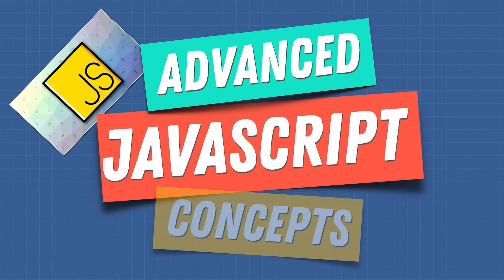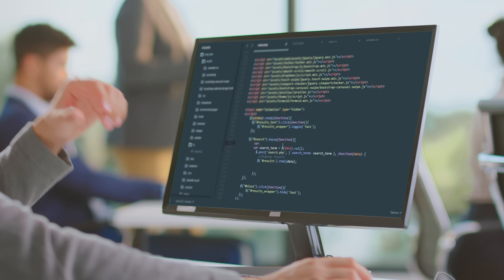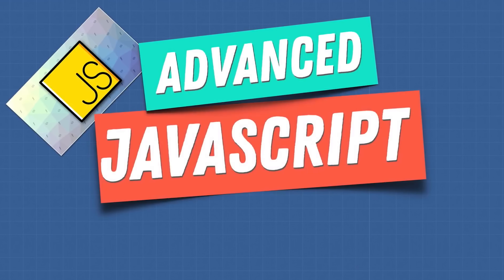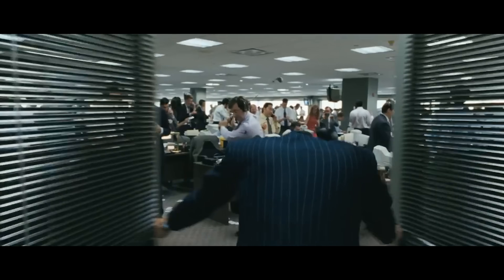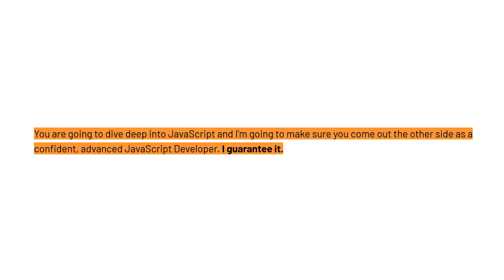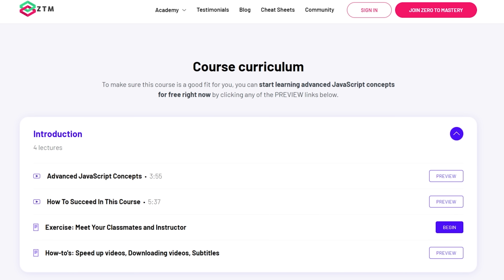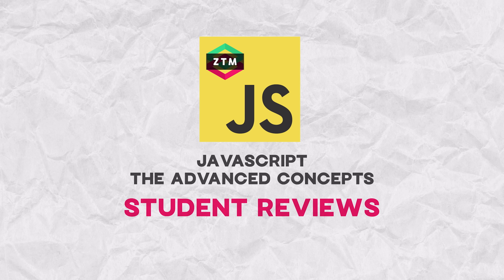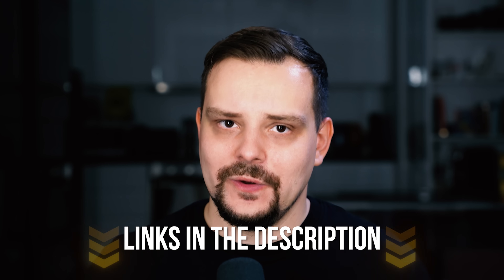The Advanced Concepts Course Review 2025 - Zero to Mastery Review - Javascript Course Review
Today I'll take a look at JavaScript the Advanced Concepts Course by Zero to Mastery. I'm going to review Advanced Javascript and find out if its curriculum is good, tell my thoughts about career opportunities, and many more.

⏱️CHAPTERS:
0:00 JavaScript Advanced Concepts
0:54 Course Overview
3:00 Andrei Neagoi
3:44 Curriculum
5:19 Pricing and Certification
6:18 Career Opportunities
6:52 Student Reviews